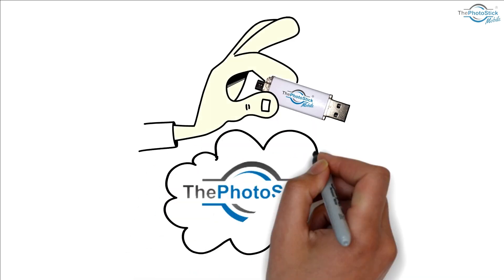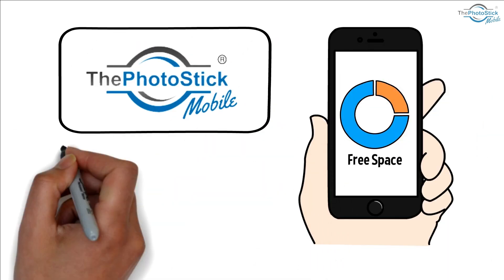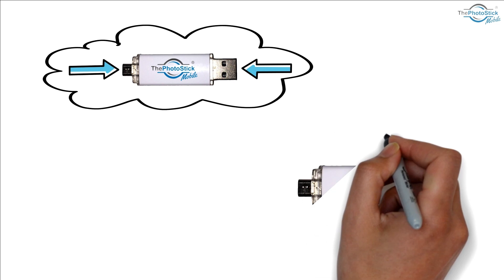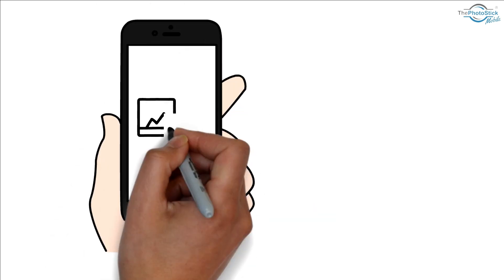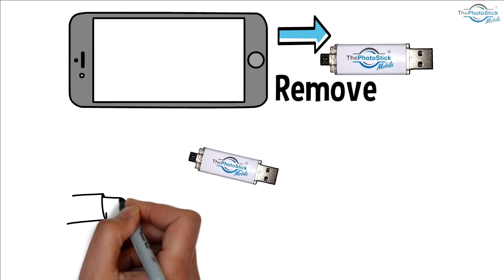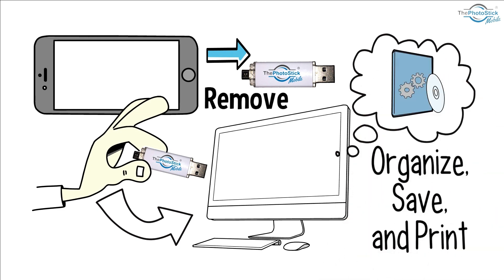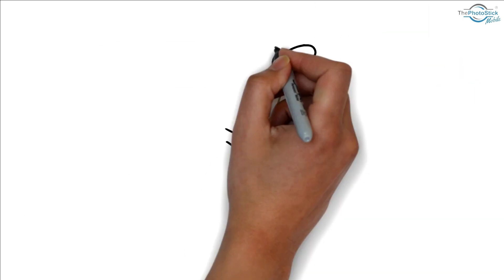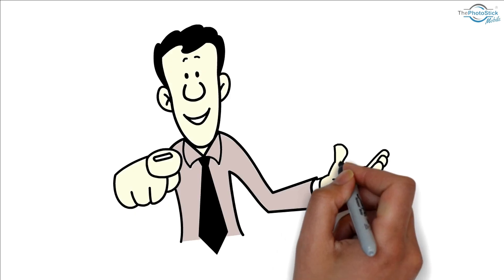Photostick Mobile - All You Need To Know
About Photostick Mobile

Photostick Mobile is a revolutionary device that will backup and store all your videos and photos in a single click skipping duplicates and clones.

The PhotoStick Mobile is compatible with Android devices as well as iPhones. The USB feature is also straightforward and can be plugged into any laptop, Mac, or PC in a conventional way. It is also compatible with all sorts of images and videos. Be it JPEG, PNG, GIF, BMP, AVI, MPEG4, or WMV.